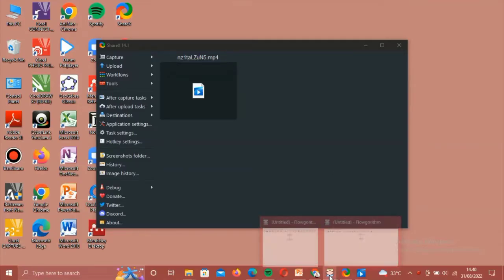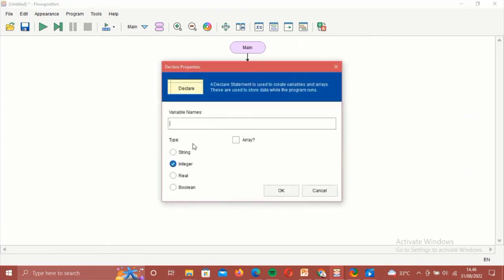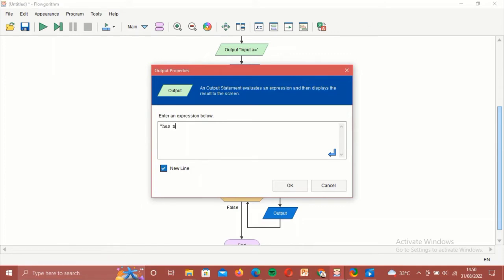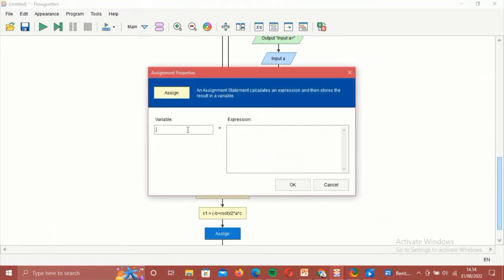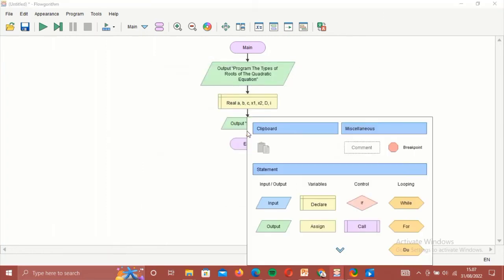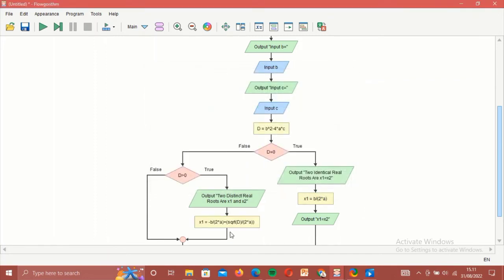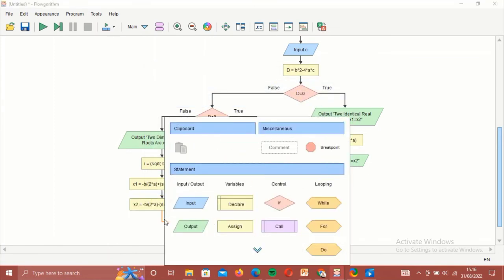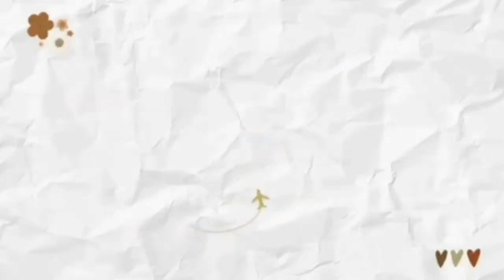FLOWGORITHM (Programming Algorithms)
Name : Ani Nor Aida
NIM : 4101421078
Class : RIC'21 Mathematics Education